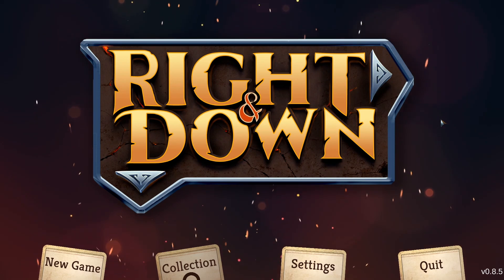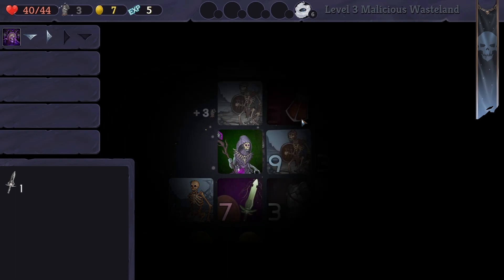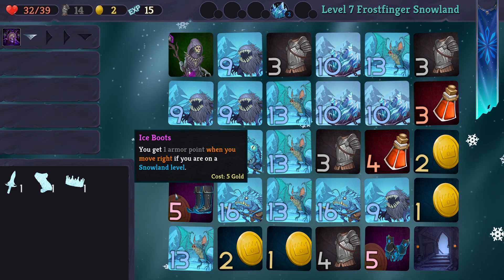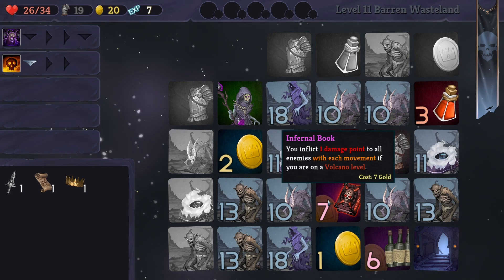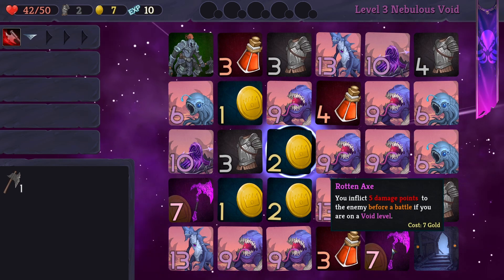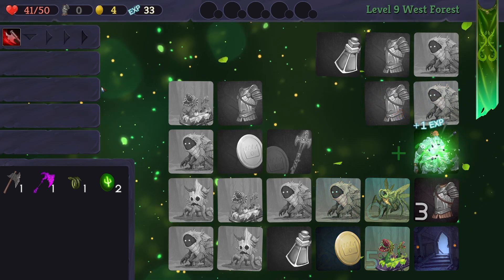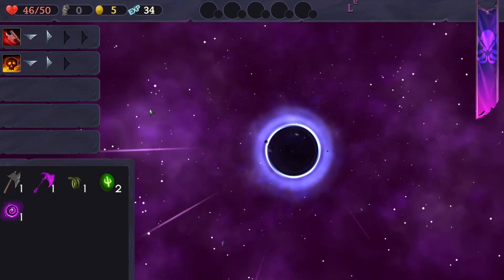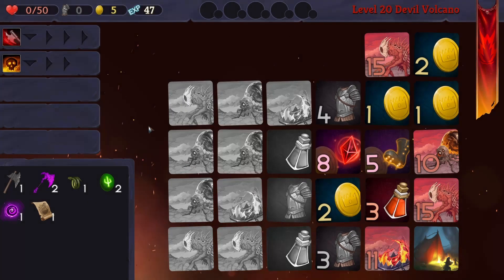Right & Down - Demo | Let's Try | First Impressions ( Roguelike Deck Battler - Monsters Hurt! )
DEVELOPER: mc2games
PUBLISHER: mc2games

A deep roguelike and card game that is played using only two buttons: Right and Down! Choose your hero and explore randomly generated card dungeons, gather powerful artifacts to get new abilities, and fight against mighty enemies! Will you make it to level 50?